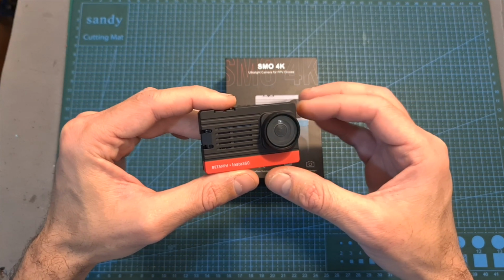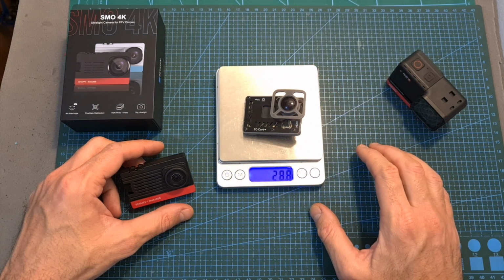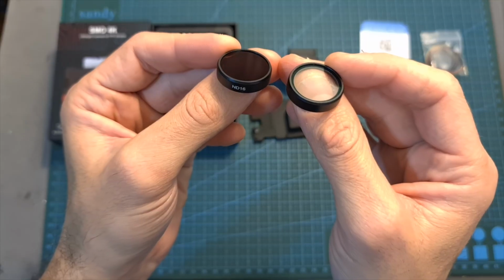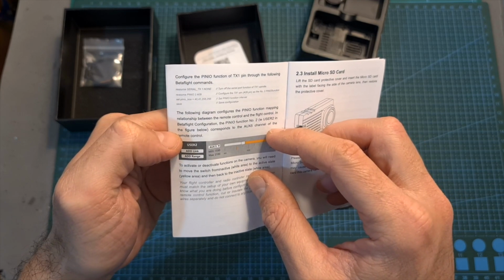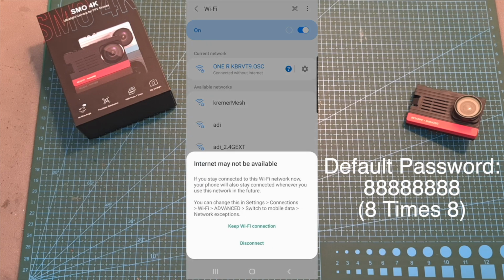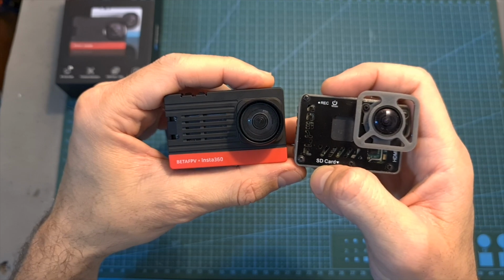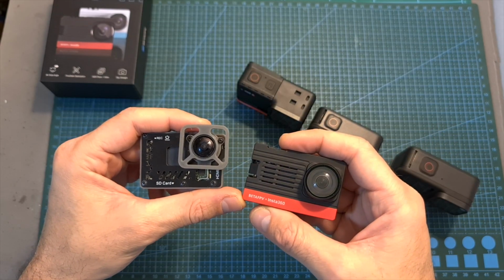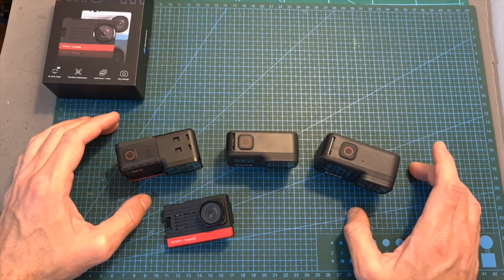Naked GoPro Alternative? Insta360 / BetaFPV SMO 4K Ultralight Camera Review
╠╗║╚╝║║╠╗║╚╣║║║║║═╣ I Really Appreciate Your Support!

Description:

BETAFPV x Insta360 SMO 4K Ultralight 4K Wide Angle & Flow State Stabilization Action Camera for Micro Cinewhoop Beta95X V3 FPV RC Racing Drone
Brand: BETAFPV x Insta360
Model: SMO 4K
Weight: 30g
Size: 61.5mm×39.4mm×29.2mm
Power supply range: 6V-27V (2S-6S Li-Po battery)
Lens aperture: F2.8
35mm equivalent focal length: 16.4mm
Video resolution: 4000x3000@24/25/30fps, 3840x2160@24/25/30/60fps, 2720x1530@24/25/30/60/100fps, 1920x1080@24/25/30/60/120/200fps
Video format: Insv (export through APP or Studio)/ Mp4
Video code: H.264 / H.265
Video mode: Normal video, HDR video, Time-lapse photography, TimeShift mobile time-delay video; Pro stabilization mode (Use Insta360 App/Studio or supported plug-in export to implement FlowStateStabilization)
Video maximum bit rate: 100Mbps
Bluetooth: BLE4.0
Wi-Fi: 5G (standard range approx. 2m)
Micro SD card: UHS-I V30 speed level and above recommended, exFAT (FAT64) format (maximum storage capacity is 1T)
Operating environment: -20°C ~ 40°C

LED Status
Please notice that the SMO 4K indicator light has some differences from the user manual. The specific LED status is as follows.
* When SMO 4K mistakenly detected that it is not charged with a battery, the LED status is blue;
* When SMO 4K mistakenly detected that it is charged with a battery, the LED status is red.
* Both conditions will not affect the performance of SMO 4K. Please refer to the table below for the correct camera LED status.

Package included:
1 * SMO 4K Camera
1 * Spare Camera Bottom Cover
2 * SH1.0 4-Pin Power Cable
1 * Transparent UV Filter
1 * ND16 Filter
1 * Screwdriver
2 * Spare Screws for Camera Bottom Cover
1 * Pack of Camera Mounting Screws and Nuts
1 * User Manual